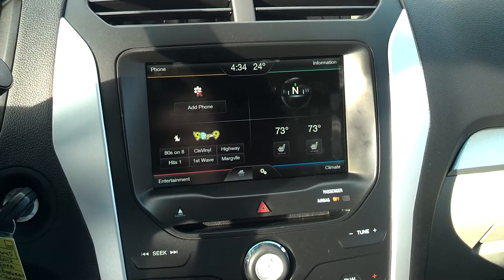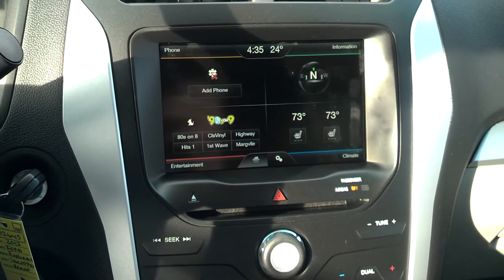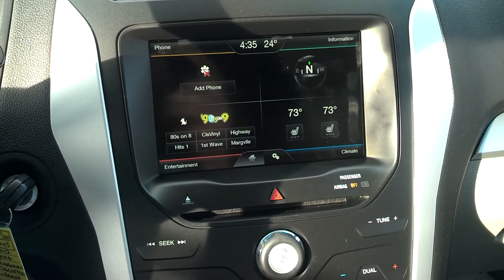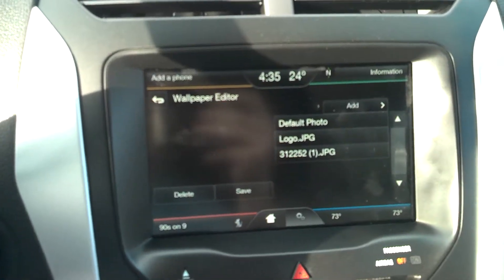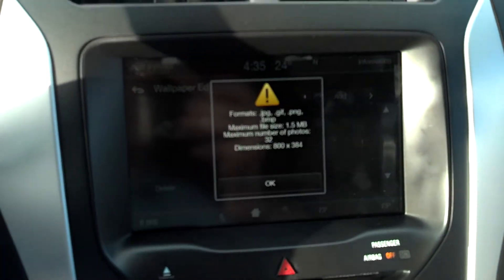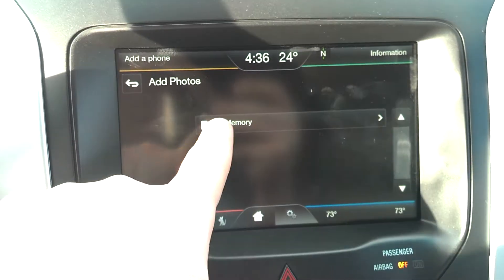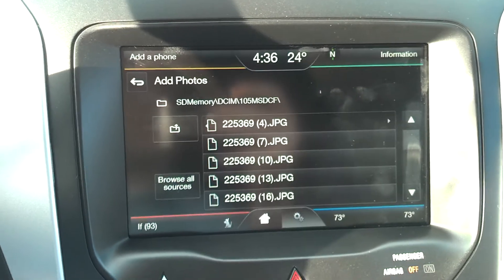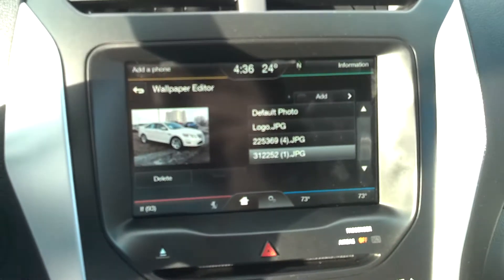How to Set a Custom Background on MyFord Touch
This is a demonstration of how to set a personalized background image on Ford and Lincoln vehicles equipped with MyFord and My Lincoln Touch.  Just follow these simple steps.
1. Insert SD Card from camera into SD card slot.
2. Select settings - Display - Edit Wallpaper
3. Push the Add button
4. Navigate to the folder containing the picture you want and select it.
5. A display message showing " Image Saved to SYNC" will appear.
6. Pick the saved picture from the list and click Save.
That's it!

Dont forget to check out our Tech Tips page for more Ford and Lincoln tips from Eide Ford Lincoln in Bismarck